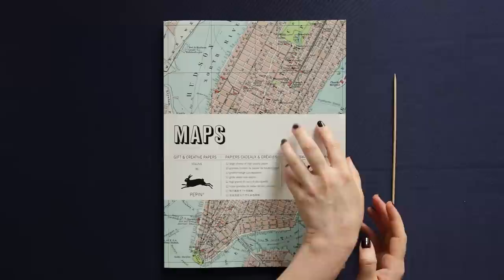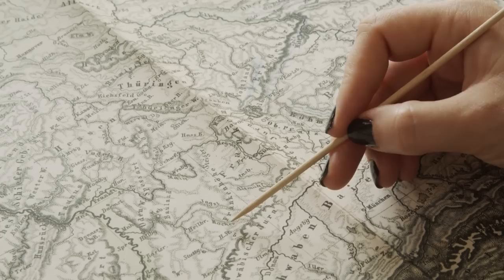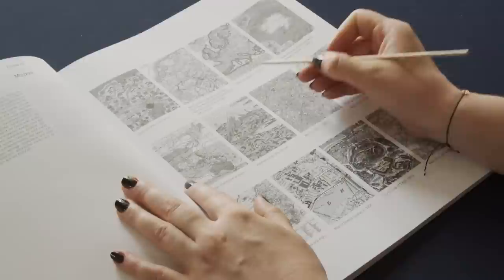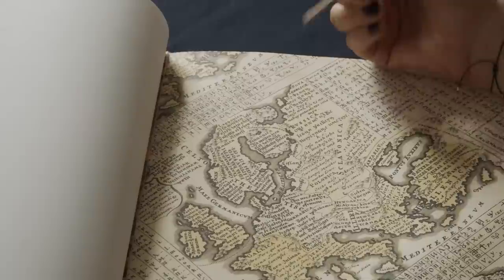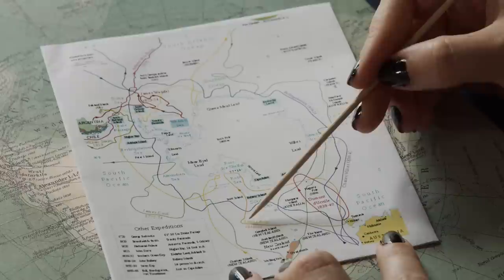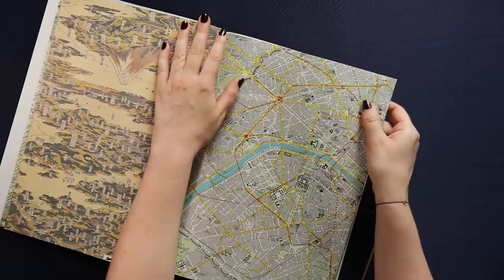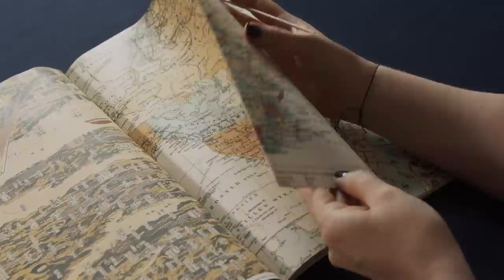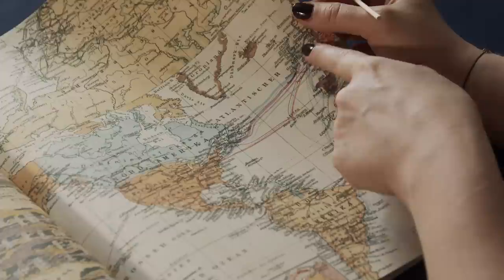ASMR Tracing Historical Maps on ~Luxury~ Creative Paper (soft spoken)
Hello everyone! Today we're looking at some novelty/historical maps from this paper collection I found while searching for a present for a friend... I just couldn't not get it! There's Tokyo, New York, Paris, London, a beautiful map of Europe featuring itsdifferent alphabets, historical journeys around the South Pole, etc etc.

Triggers as always include soft spoken language with Austrian accent and pointing and tracing. 💖